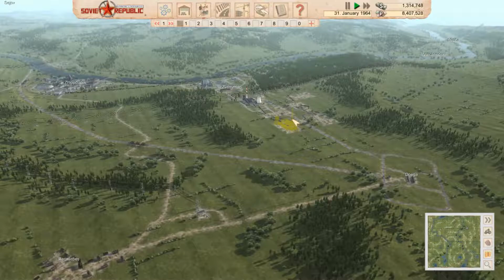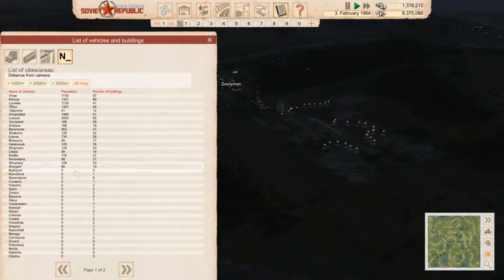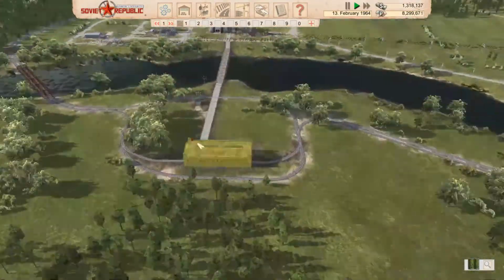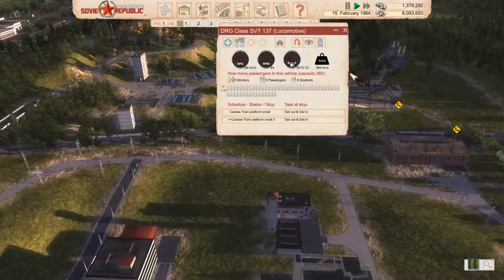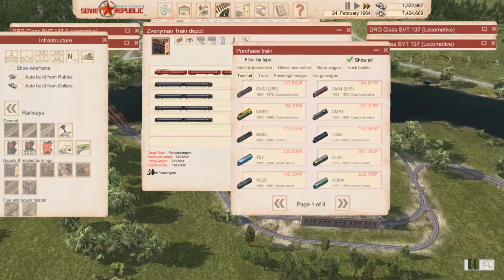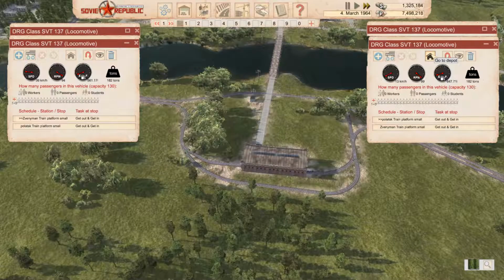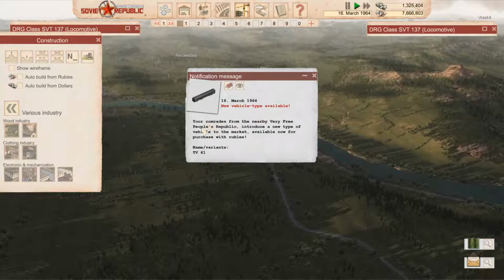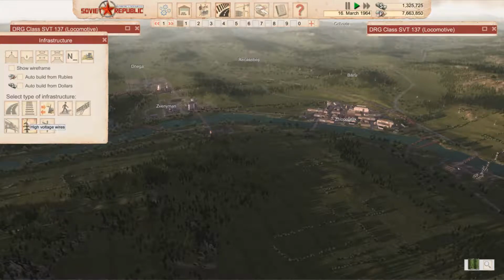Workers & Resources: Soviet Republic EP 14 The Loop is Running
At long last the massive commuter loop is operating!